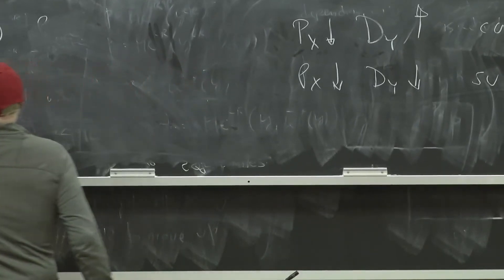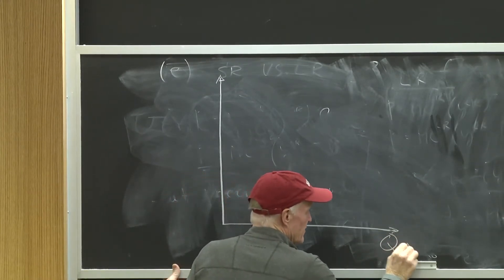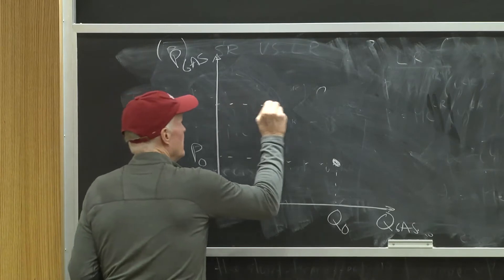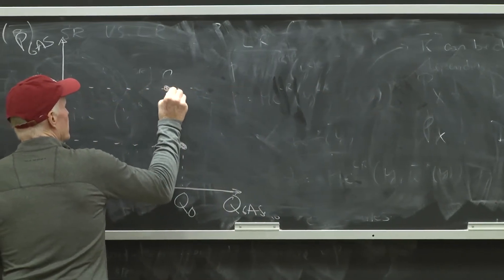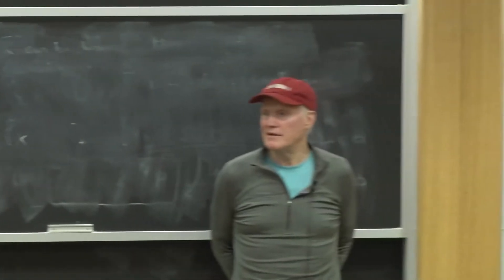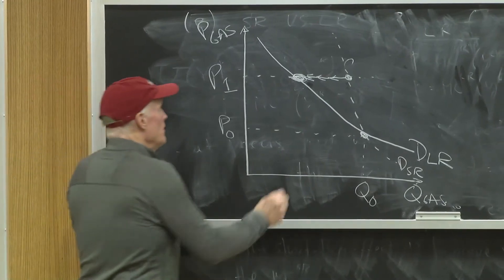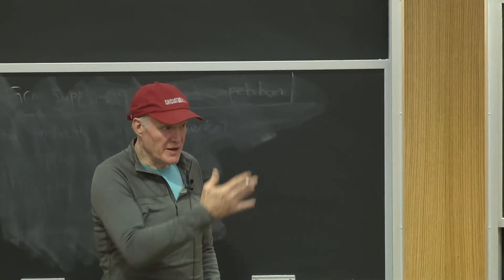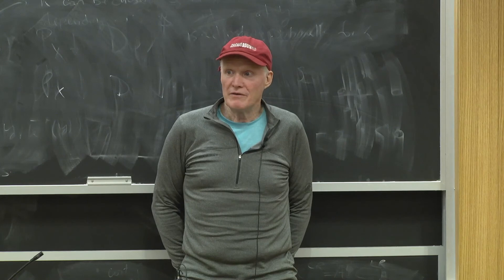SR and LR Demand: Gas-guzzling cars